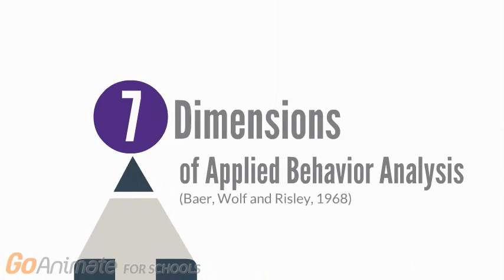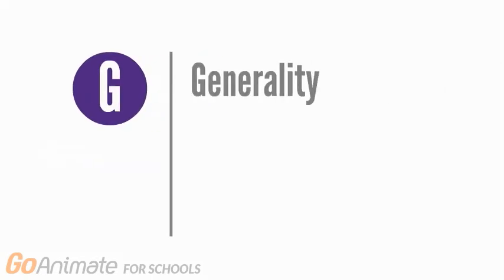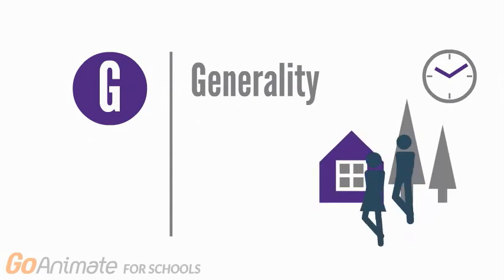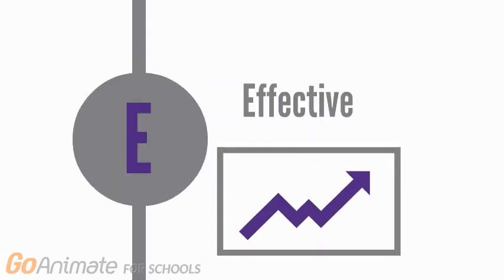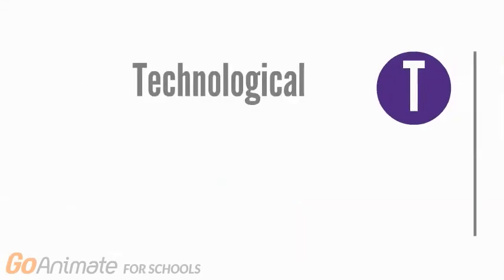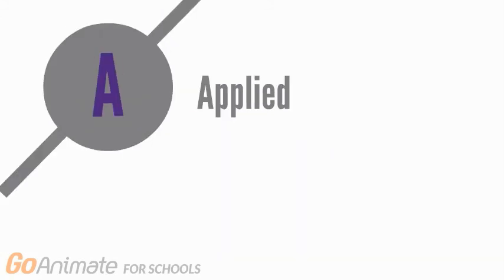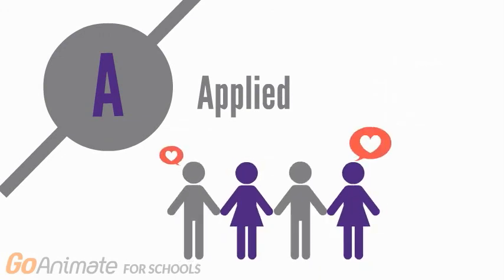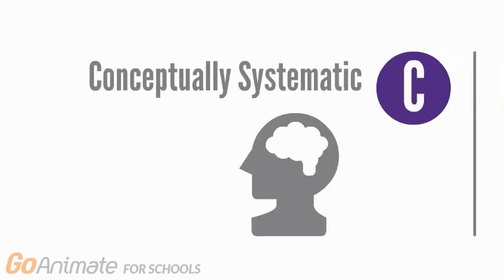Seven Dimensions of ABA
Baer, Wolf, & Risley (1968)